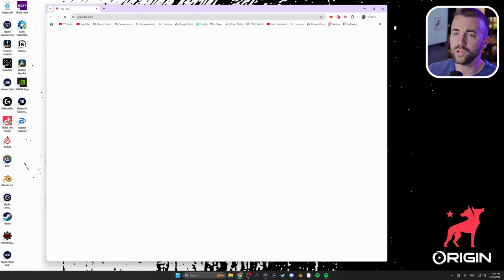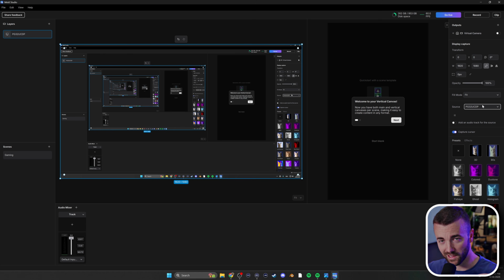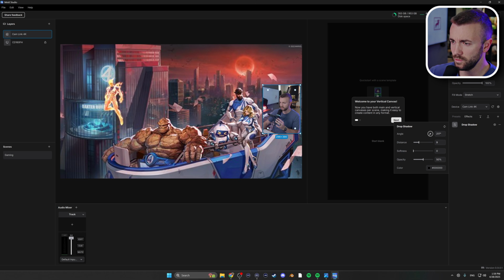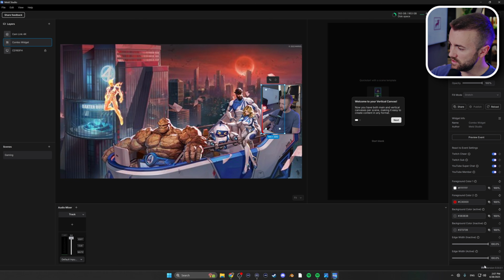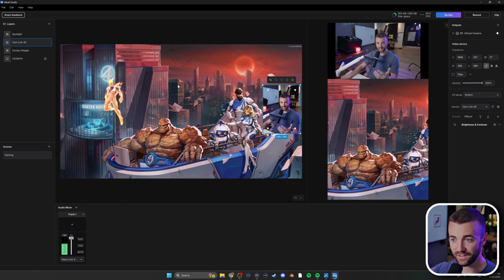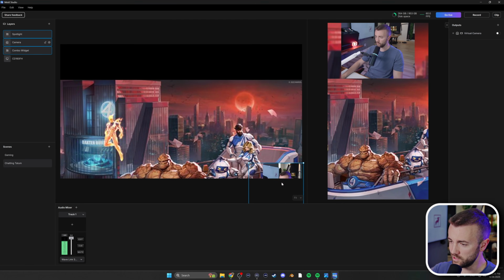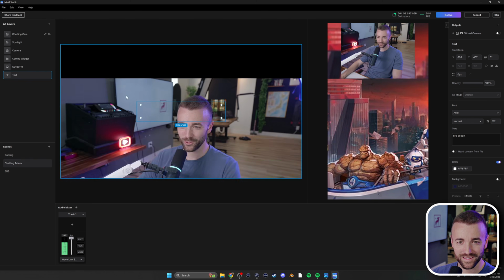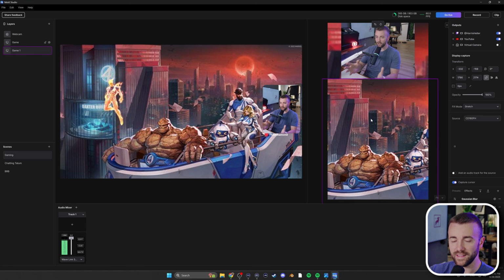Streaming Just Got SO EASY: Meld Studio Complete Tutorial — Streaming MasterClass Ep 10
Pick up some awesome widgets for your stream with Own3d.pro (ad, duh)

MY Streaming Gear
MY YouTube Gear

Chapters:
00:00 - Meld has been hard at work.. and they still aren't paying me
01:52 - Amazing stream widgets with Own3d.pro (sponsor)
02:28 - FIRST LOOK
04:39 - Adjusting your settings is FAST
05:13 - Building the first scene - Gaming
10:10 - Adding widgets
15:08 - Adding audio
16:13 - Setting up the Vertical Scene
17:57 - Building the second scene - Chatting
18:43 - Move transitions are so easy
23:42 - Building the third scene - BRB
25:22 - Setting up Multi-streaming
26:24 - How to record Tiktoks while live
27:42 - Final thoughts on Meld.. AND YOURS

Description tags, yo: OBS studio, streaming, live, youtube, twitch, easy, fast, beautiful, move transition, plugin, rounded corners, vertical streaming, tiktok, shorts, multistreaming